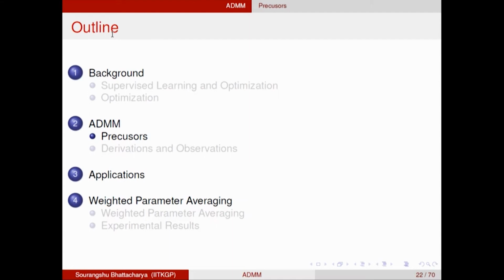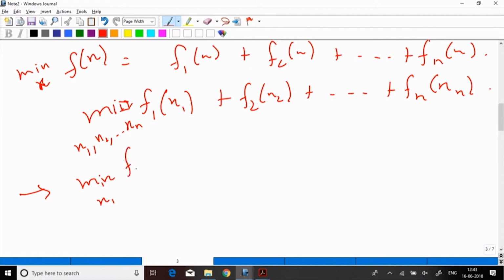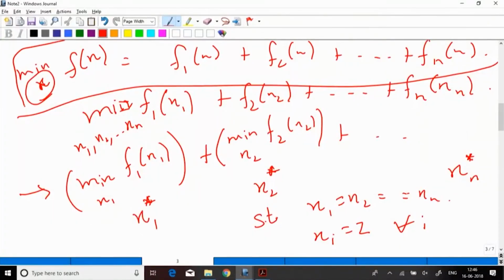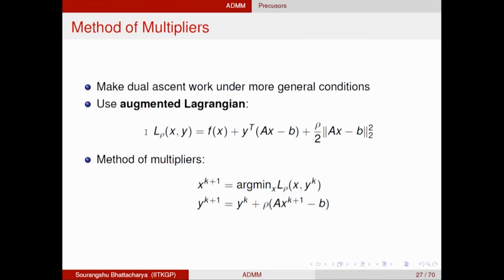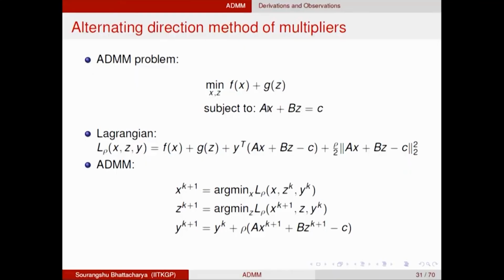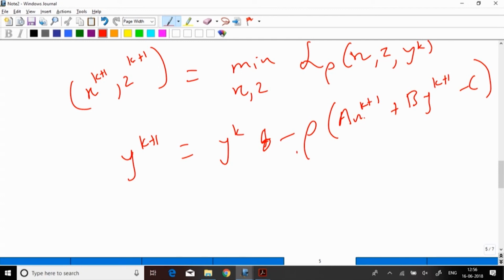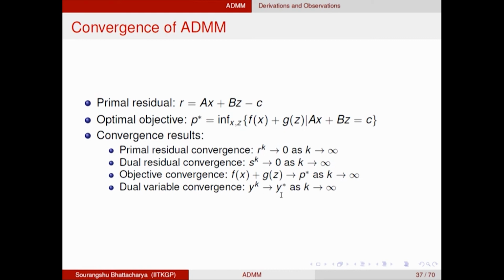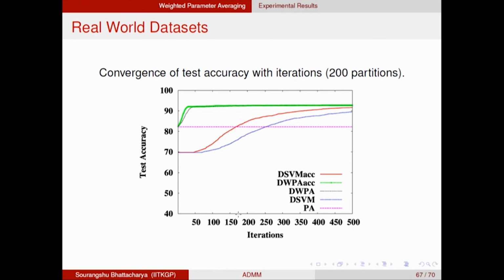Session 02 - scalable Machine Learning